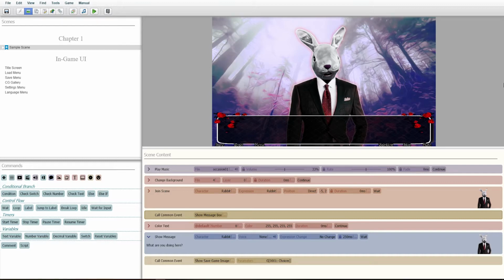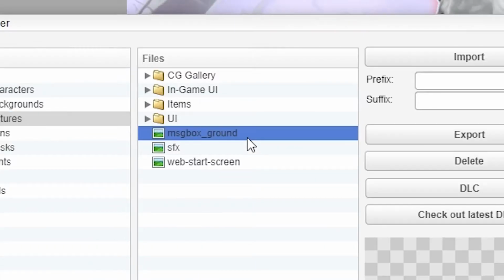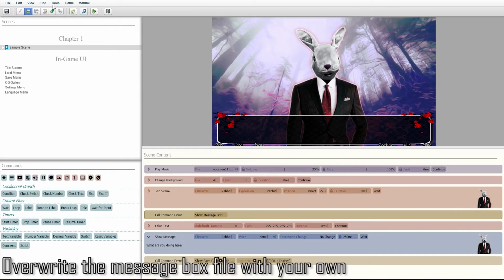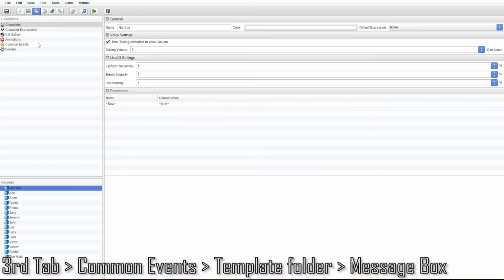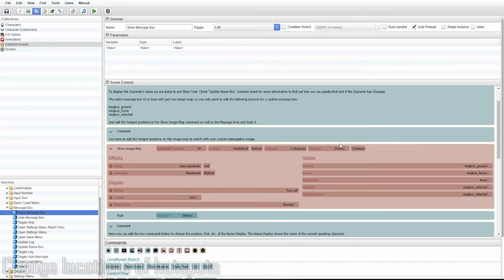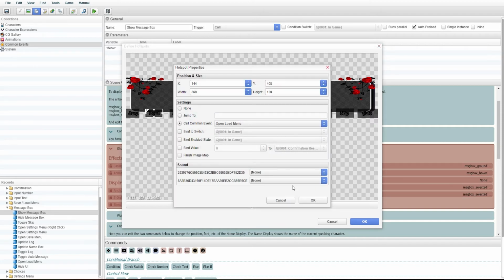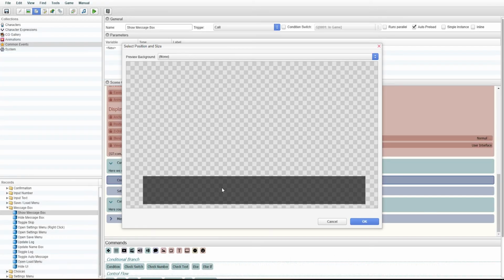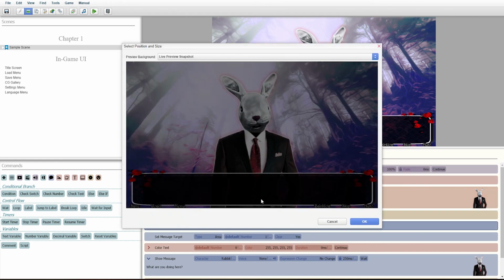Visual Novel Maker | Custom Text Box【Tutorial】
✤Visual Novel Maker✤
Video on how to import and use your own custom message box

✧･✧･Game Information✧･✧･
【Developer】Degica
【Developer's Twitter】 @VN_Maker